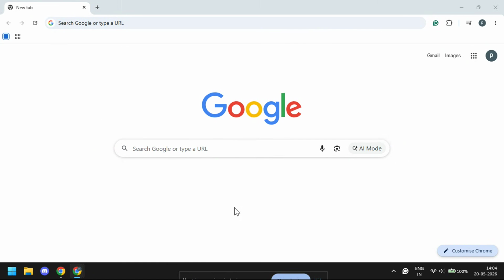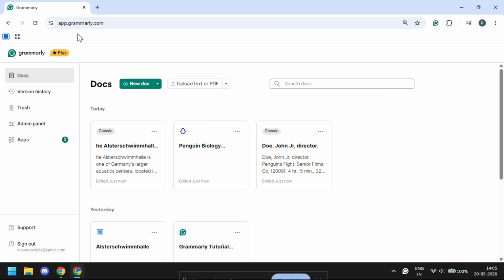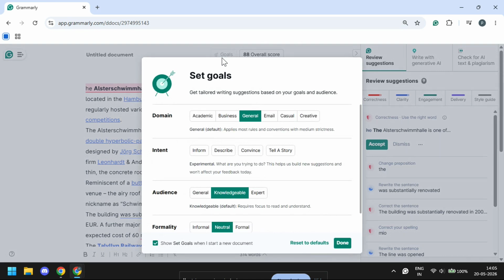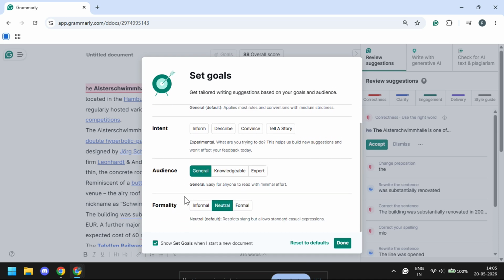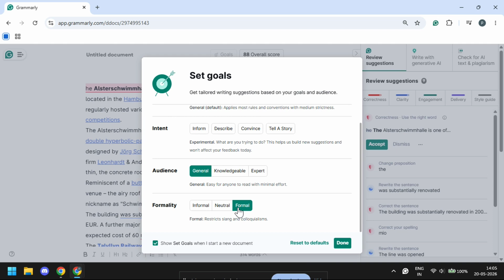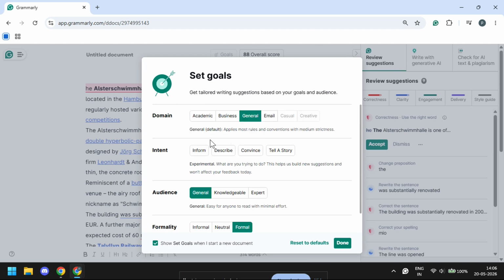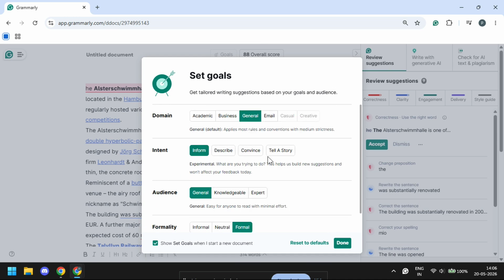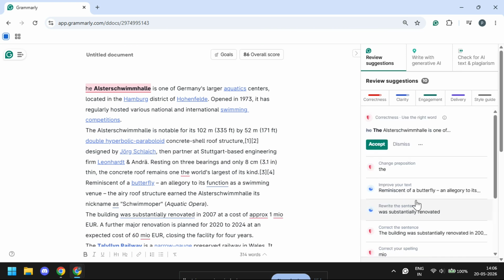How To Set Goals In Grammarly Editor (Easy Guide)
Learn how to set goals in Grammarly Editor to customize suggestions for your audience, tone, domain, and intent.
This quick tutorial shows you exactly where to find the Goals option and how to use it for better writing.

🕚Timestamps:
0:00 Intro
0:20 Open Grammarly Editor
0:40 Find the Goals Option
0:58 Choose Audience, Formality, Domain, Tone, and Intent
1:55 Save and Apply Your Goals
2:15 Final Tips

✍️What You'll Learn In This Video:
• How To Set Goals In Grammarly Editor
• How To Choose Audience Settings In Grammarly
• How To Adjust Formality, Tone, And Intent
• How Grammarly Uses Goals To Improve Suggestions
• How To Customize Writing Feedback In Grammarly Editor

💡Pro Tips:
• Pick your goals before you start editing for the best suggestions
• Match tone and formality to the type of document you’re writing
• Use the right domain so Grammarly can better understand your content
• Recheck your goals if you switch from casual writing to professional writing
• Experiment with different settings to see how feedback changes